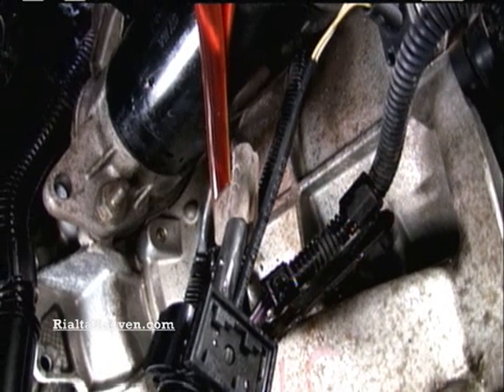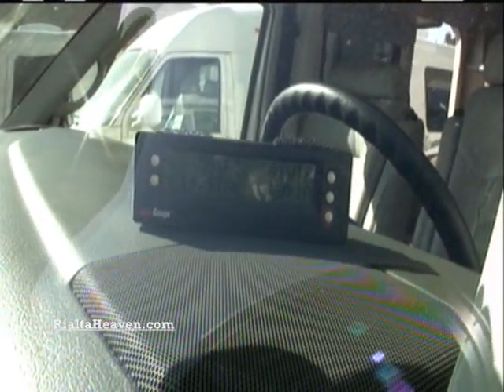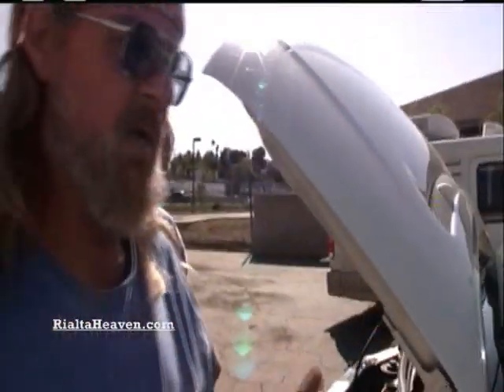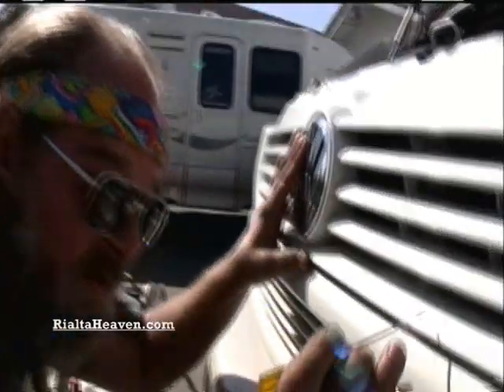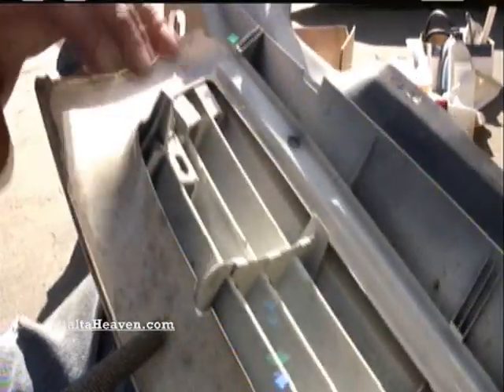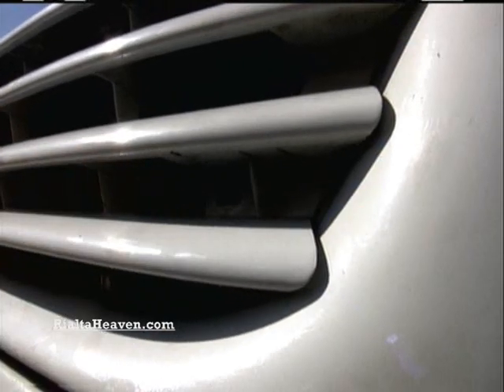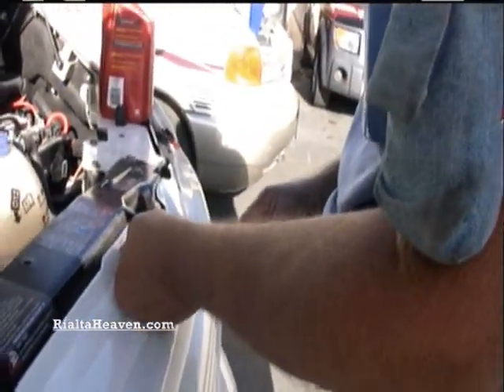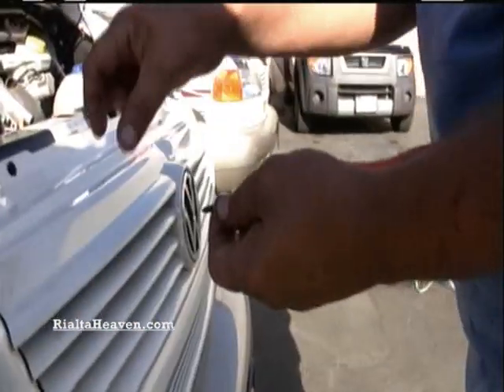Part 8: Rialta Heaven Transmission Cooler Install with Tx Pigeon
A detailed step by step account  hosted by the Rialta Famous "Tx Pigeon"  of how to install a Transmission Cooler for your Eurovan based campers. (Eurovan, Rialta, Vista/Sunstar)  Disclaimer
These video files are the property of Pop Top Heaven, Inc. Any copying or distribution is prohibited without express written consent. Installing this transmission cooler should only be performed by a qualified mechanic